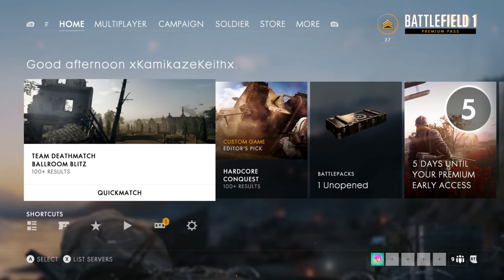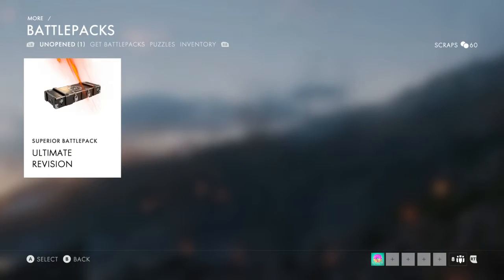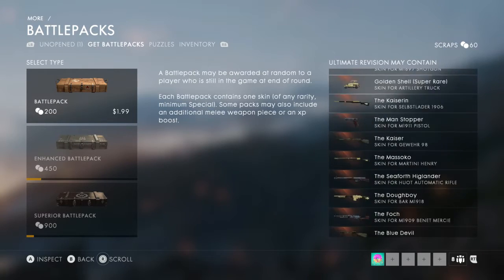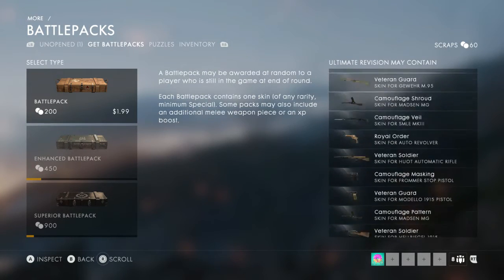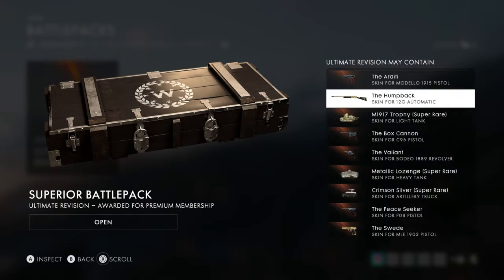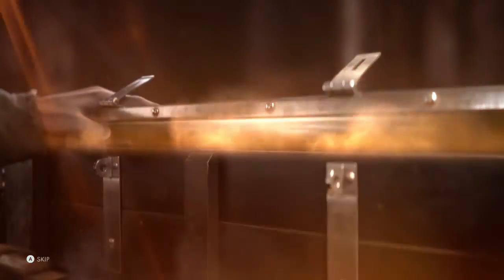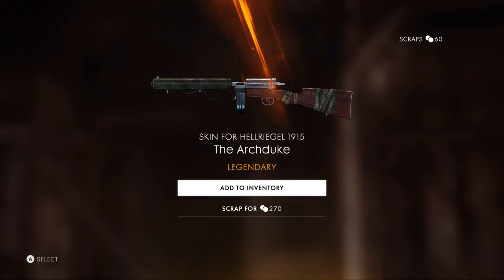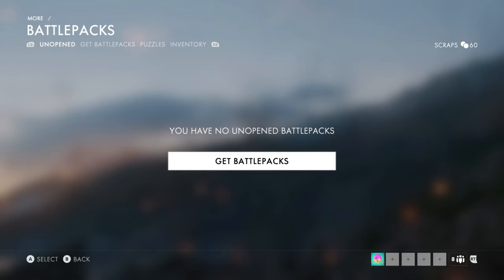Battlefield 1 - Ultimate Revision Battlepacks - What's In It?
Hopefully you guys enjoyed today's Battlefield 1 video! 10 Likes?!